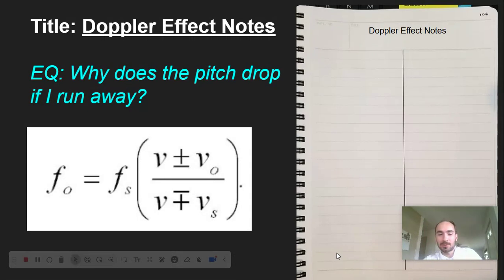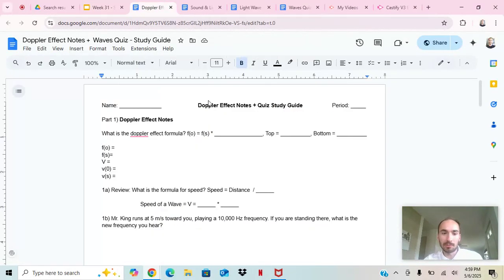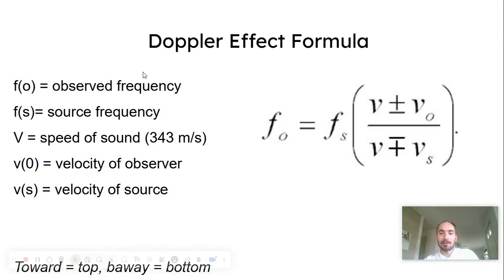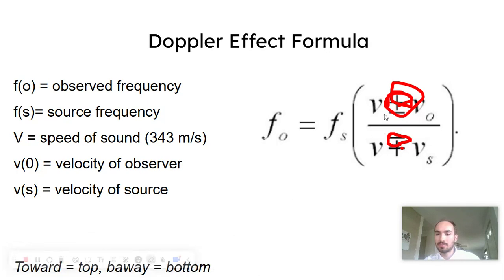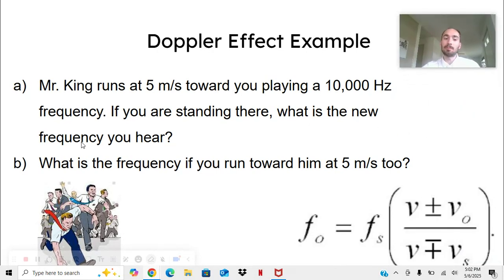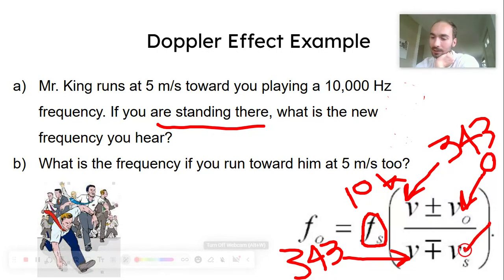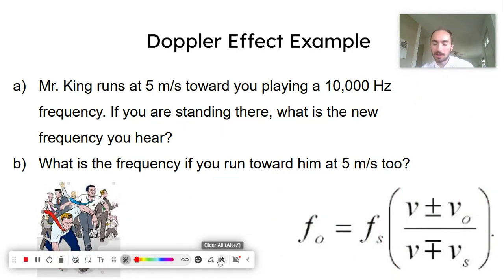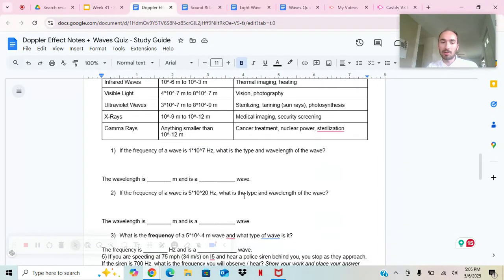Doppler Effect Notes + Practice Problems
Students will learn why an observer's pitch increases or decreases depending on whether something is moving toward or away from you.